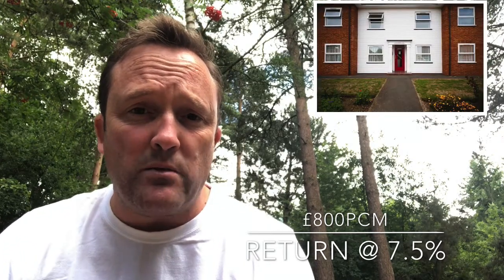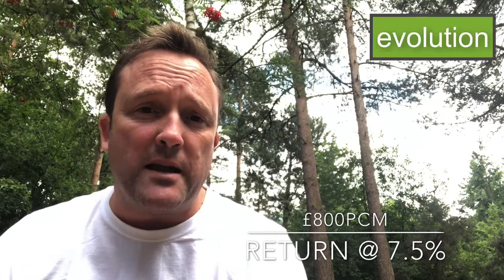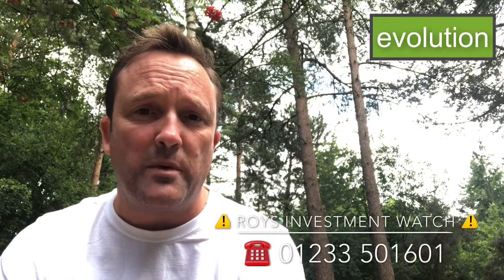Investment Alert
⚠️ROY’S INVESTMENT WATCH!⚠️

So today I found this ideal 2 bed home thats in need of plenty of TLC. Not been to see this one so you would need to go and view but cracking price! Watch and hear what I think!

Watch out for the next cracking investment that I find!!!👍🏻🚀